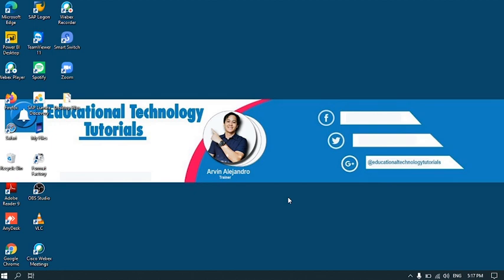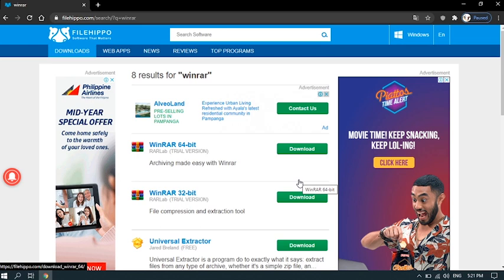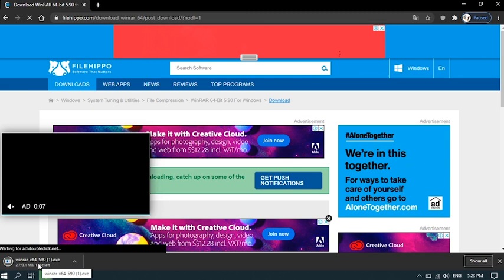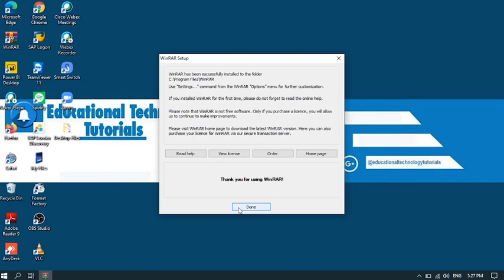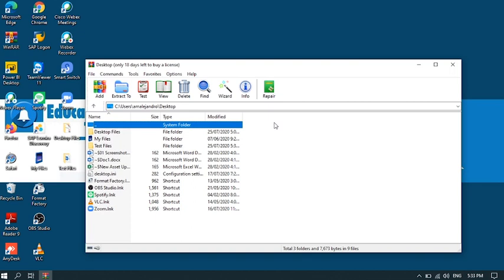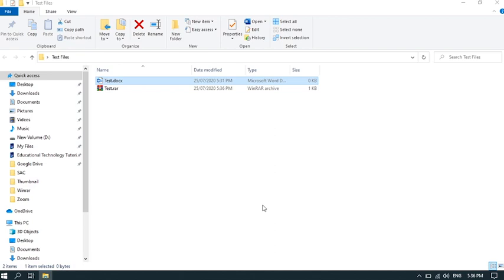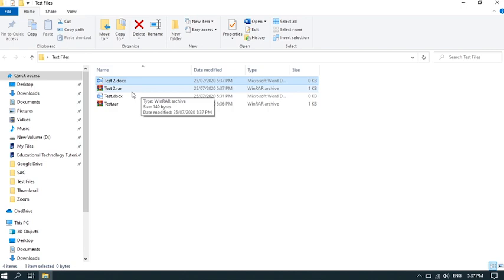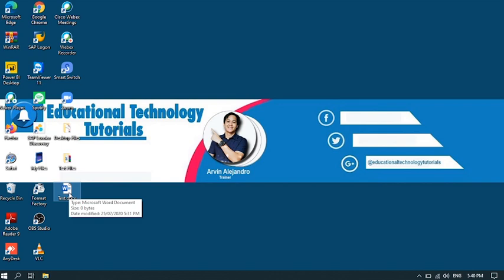How to Download, Install and Use WinRAR on your Computer | The Basics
How to Download, Install and Use WinRAR on your Computer|

In this video, I am going to show how to download, install and use WinRAR on your computer.  WinRAR is a trialware file archiver utility for Windows, developed by Eugene Roshal of win.rar GmbH. It can create and view archives in RAR or ZIP file formats and unpack numerous archive file formats.

| Educational Technology Tutorials